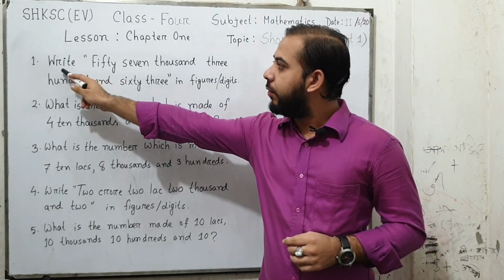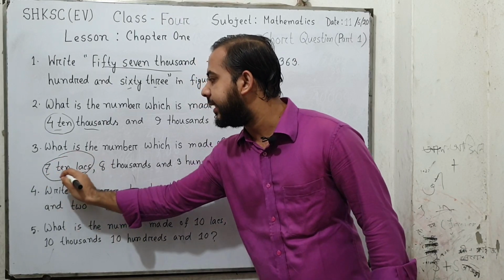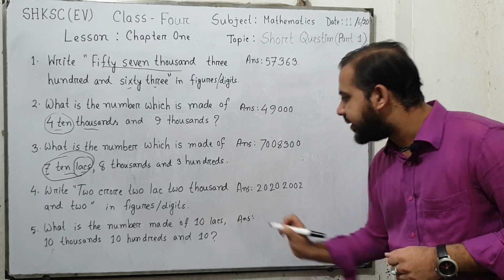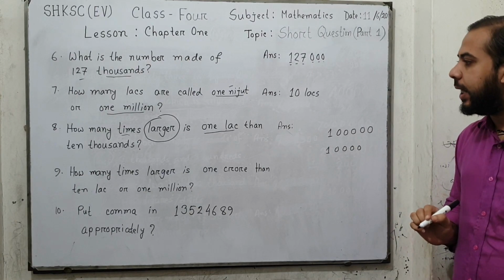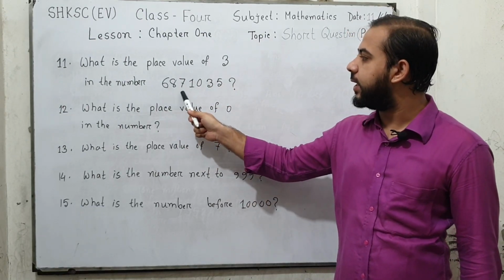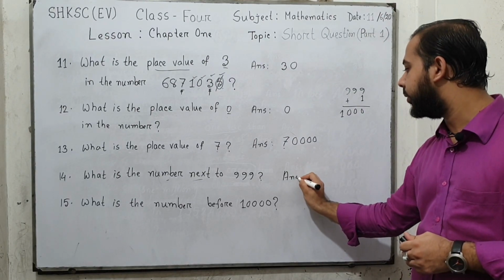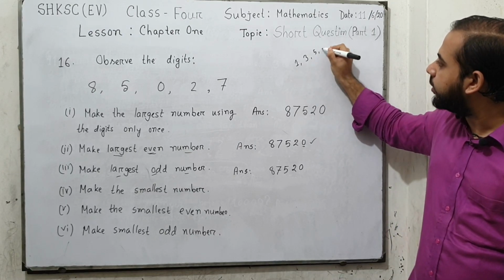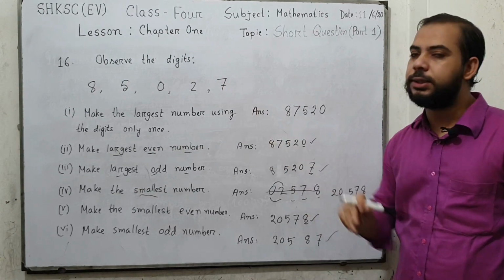Calss Four Short Questions with Answers (Part One)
This video contains some model short questions with answer from chapter one of NCTB book of class four which are important for the examination.